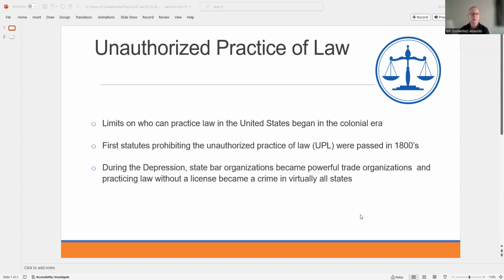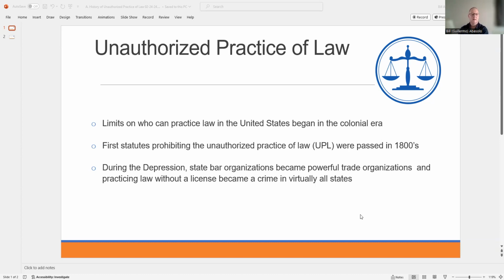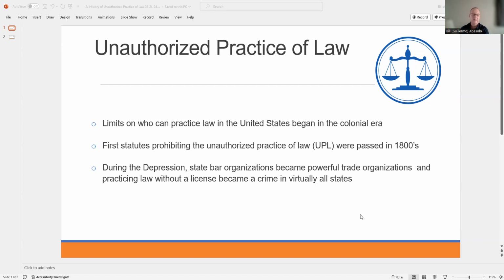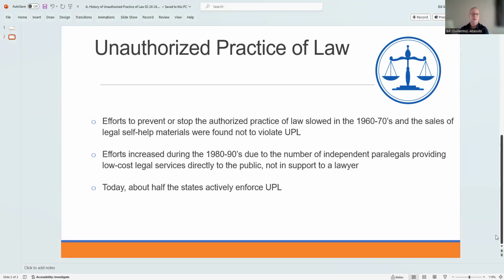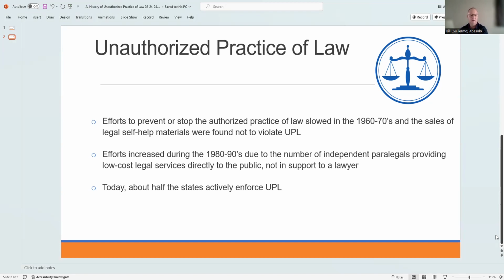History of the Unauthorized Practice of Law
Short lecture on the history of the Unauthorized Practice of Law